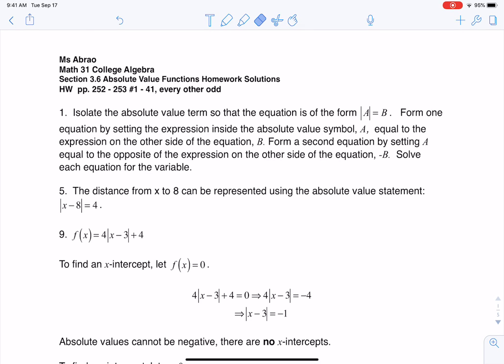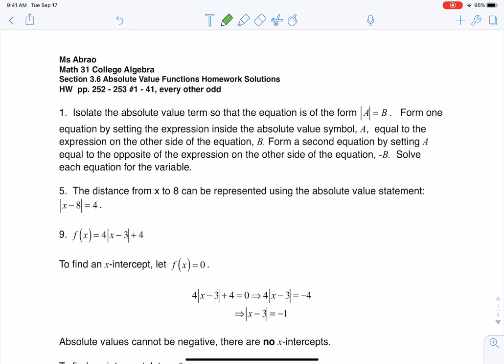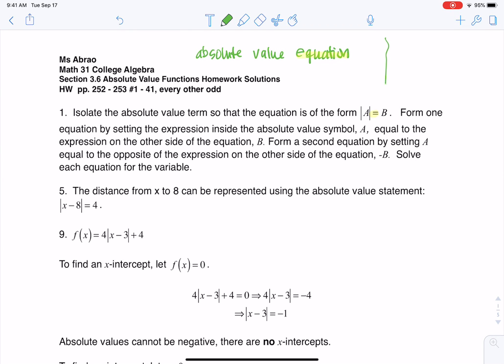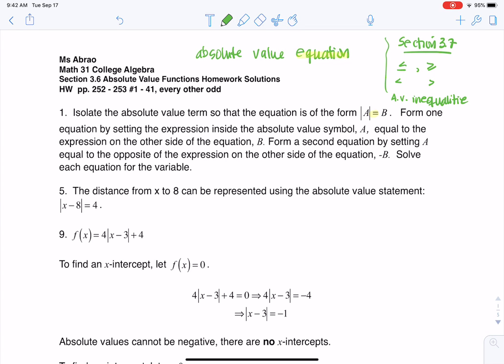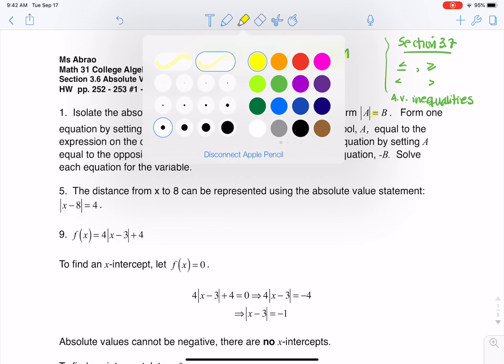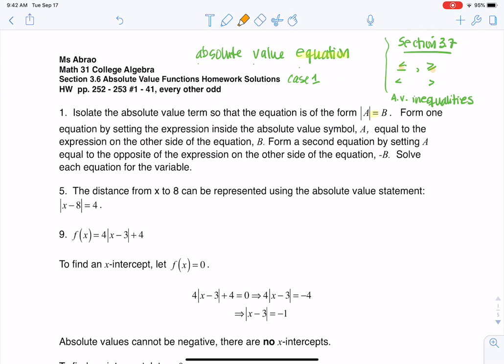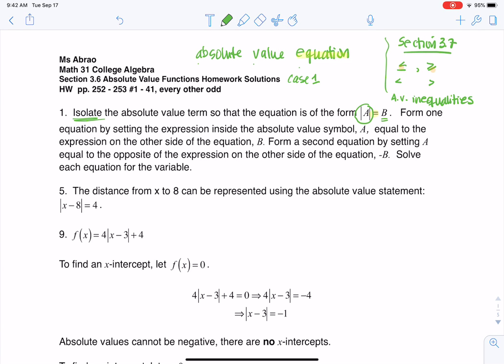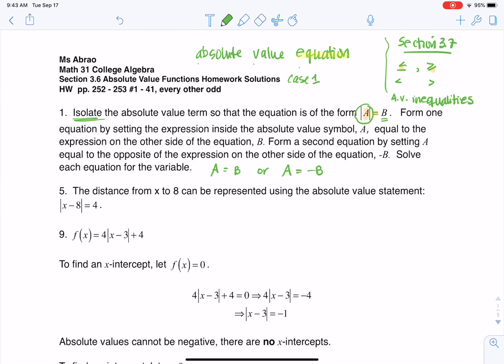Math 31 HW Section 3.6 #1